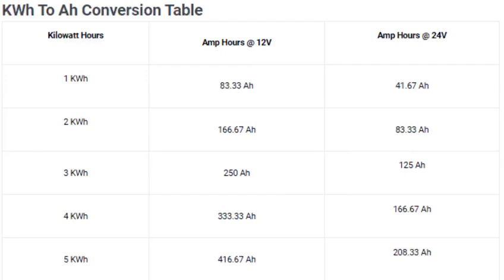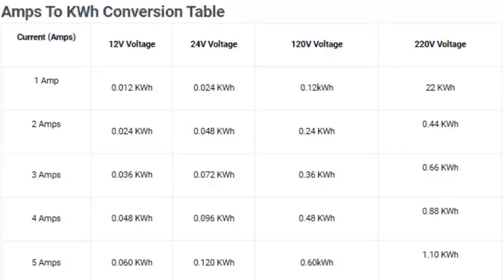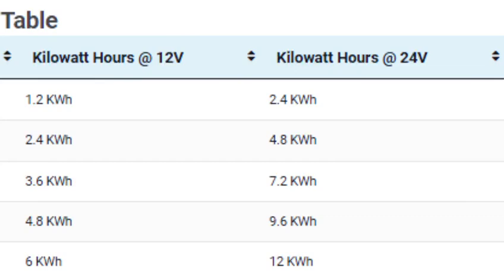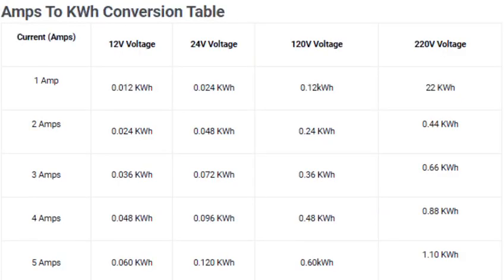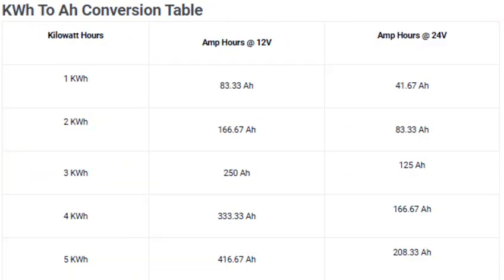Amps to KWh Conversion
In today's world, energy efficiency and optimal power management are more crucial than ever. Understanding how to convert between Kilowatt-Hours (KWh), Amperes (Amps), and Ampere-Hours (Ah) can significantly enhance your ability to design and maintain efficient electrical systems. Whether you're working with solar systems, battery storage, or other electrical applications, this comprehensive guide will equip you with the knowledge you need.

00:00 Welcome to Sungold channel
00:18 Online Calculator
01:02 What is kWh?
02:02 What are Amp Hours (Ah)?
02:52 Different Electrical Units
04:55 Amps to kwh conversion
05:33 Explore the Sungold BXF Series Portable Solar Panels
07:50 kWh to Amps/Amp hours to kwh FAQs